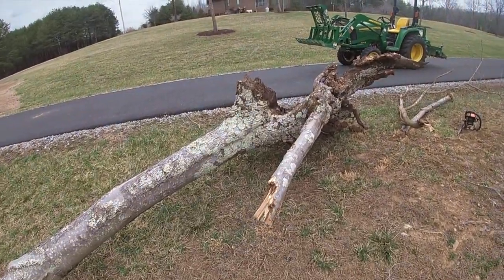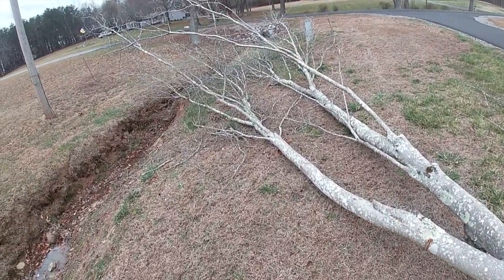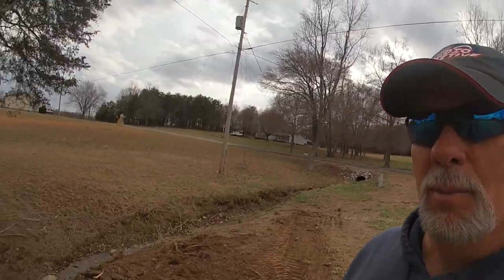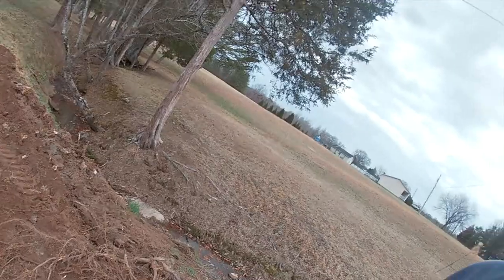JOHN DEERE TRACTOR 3032E / FRONTIER GRAPPLE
JOHN DEERE TRACTORS / GRAPPLE CHAINSAW WORK
Clean up after Ice Storm. Check out how awesome the JD 3032e with grapple works lifting these trees out of the creek.